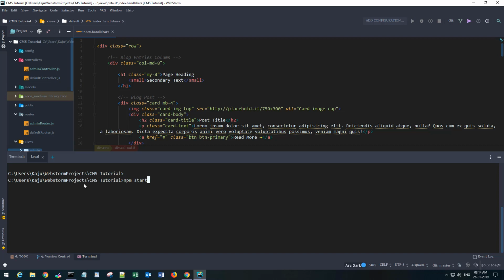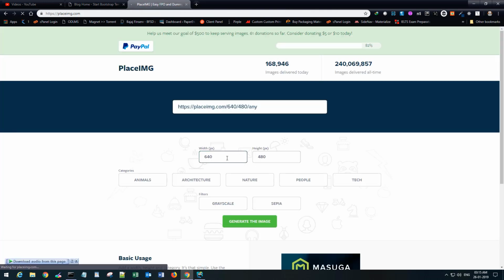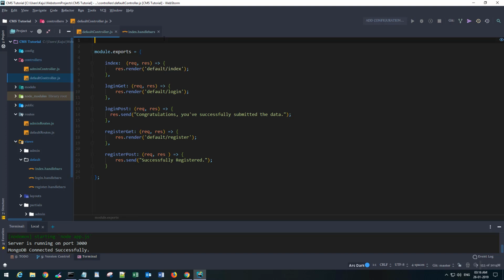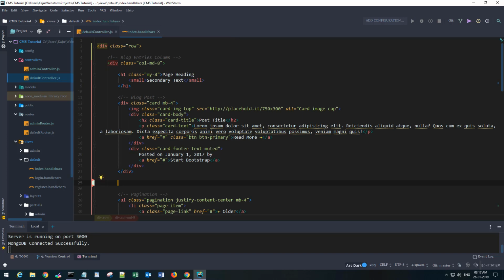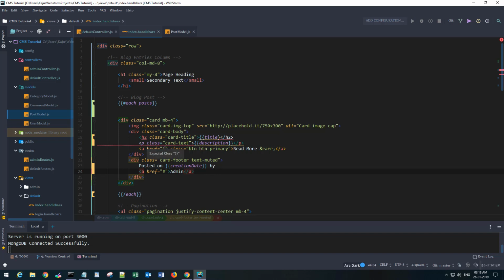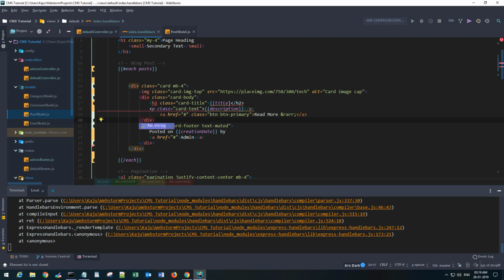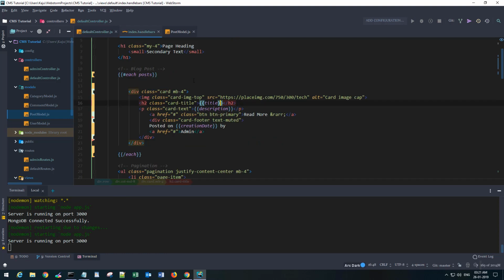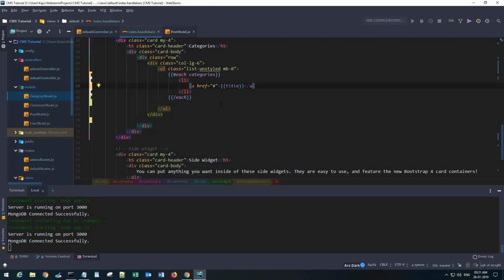Nodejs CMS Tutorial For Beginners - Part 16 - Display Post and Categories on Front End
In this video, we learn how to display our posts and categories on the front end.